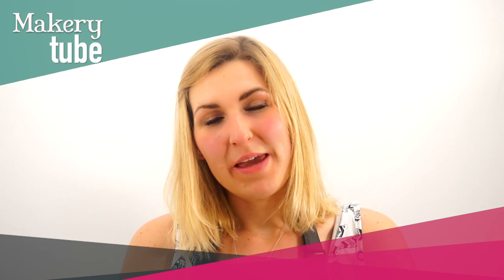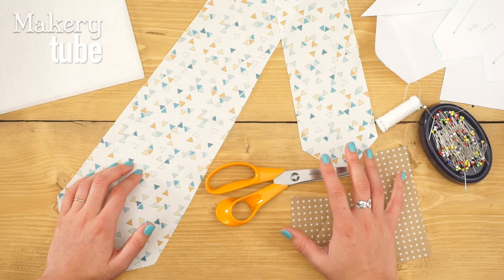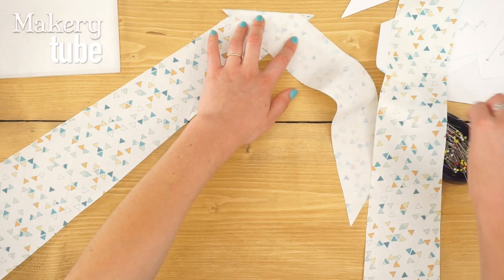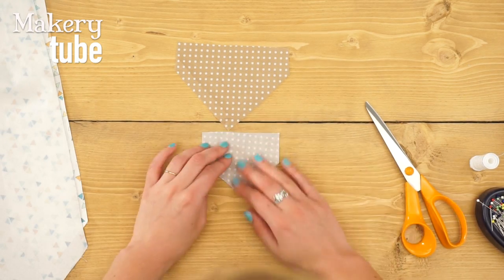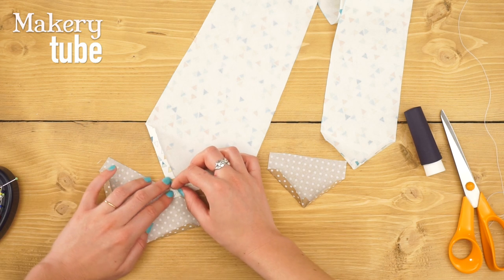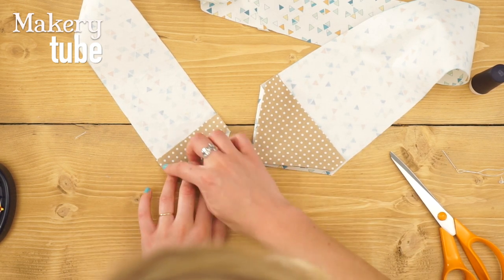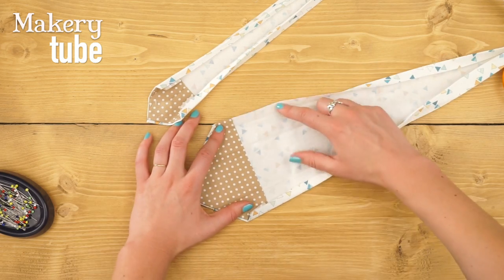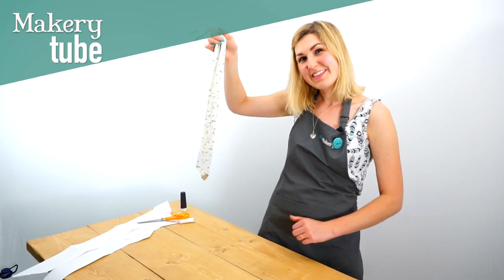How to Make a Tie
You will need:

Outer fabric
Lining fabric
Fabric scissors
Paper scissors
Sewing machine
Tailors chalk / pencil
Pins
Iron on interfacing

Directions:

1. Cut out all your pattern pieces using paper scissors. Lay the upper fabric in front of you and iron it flat. Place the upper pattern pieces 1, 2 and 3 on the bias of your fabric. Pin down your pattern pieces, or draw around them. Using your fabric scissors, cut out the three pieces.

2. Iron the interfacing on to the back of the tie upper pieces, following the manufacturer’s instructions.

3. Join piece 1 to 2 and 2 to 3, right sides together. Pin in place and, with your machine set to straight stitch, sew together with a 1cm seam allowance. Trim the ends of the seams that poke out at each side, so they are flush with the edges. Open out and press the seams flat.

4. Iron the lining fabric flat, then lay the lining pattern pieces on the lining fabric, on the bias. Cut out.

5. Fold up the centre points of each lining piece by 1cm toward the wrong side. Now fold in the two long sides by 1cm. Pin in place and iron flat. This is called a mitred corner - just so you know!

6. Repeat these folds on the two ends of the upper fabric, and pin and press as before. At both ends, use ladder stitch to sew the two edges of the hem together where they meet at the point, so that your point is nice and crisp.

7. Lay out the upper fabric, wrong side up. Position the larger lining triangle, right side up, on the point of the larger end of the tie, leaving a margin of 2mm from the end. Ladder stitch the lining in place along the two long edges.

8. Repeat with the smaller triangle at the smaller end of the tie. Press on the lining side.

9. Turn both long edges of the tie in by 1cm, toward the wrong side. Press in place. Fold both of those edges in toward the middle of the tie so they meet in the middle. Ladder stitch the two sides together by hand, all the way down the tie.